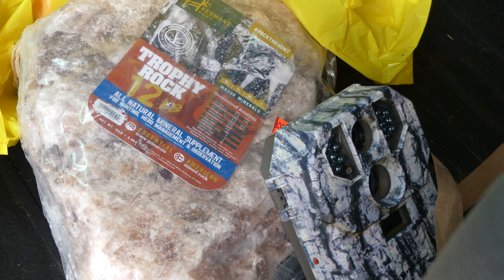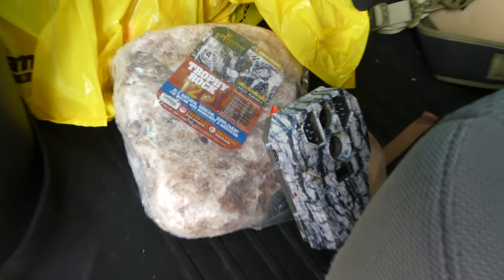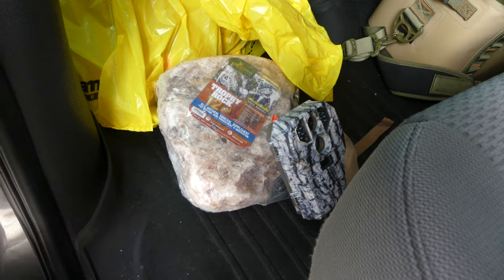SUMMER SOAKING CAMERAS. ANYONE GOING MOBILE WITH TETHRD OR OOAL?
OTH OUTDOORS EP12 JUNE SUMMER CAMERAS. ANYONE GOING MOBILE WITH TETHRD OR OOAL? A quick video with some of my opinions on Tethrd predator platform and OOAL ridge runner.

***All production recorded, video, audio, and editing done by yours truly***